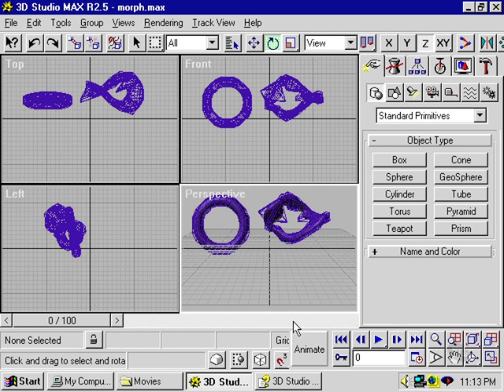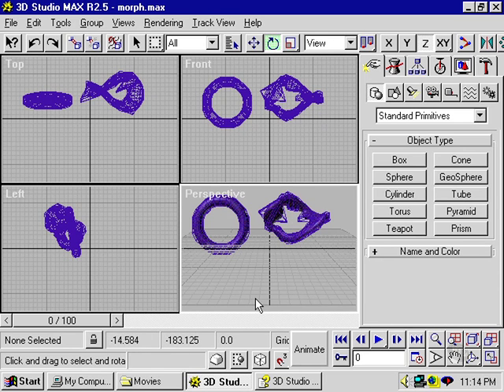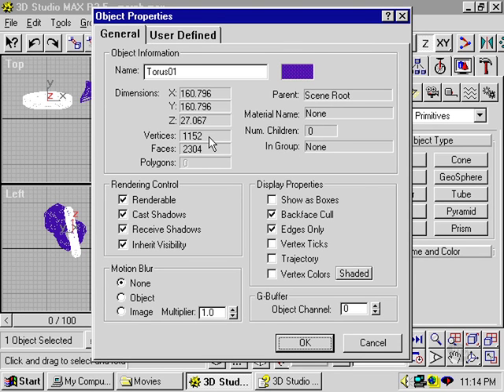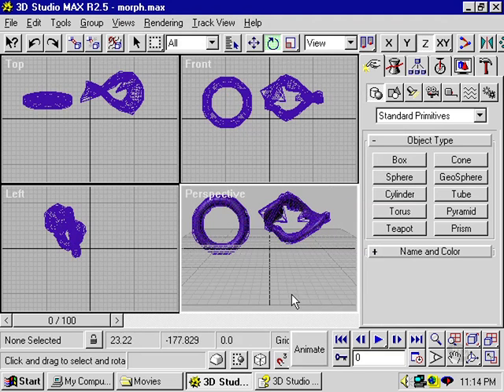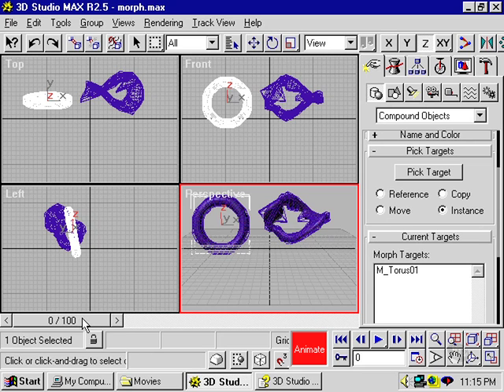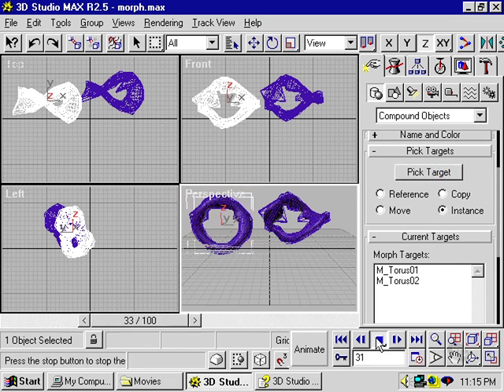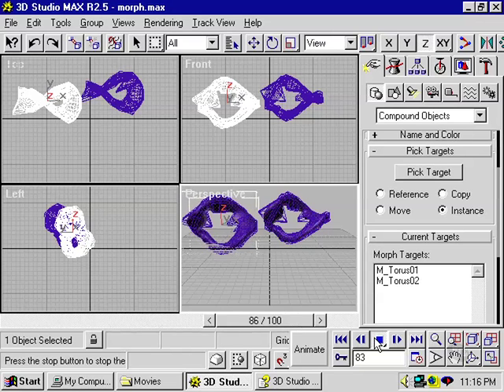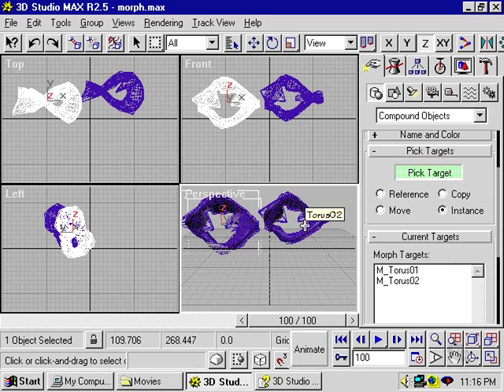168 Morphing Objects